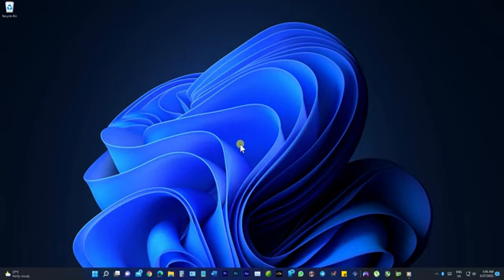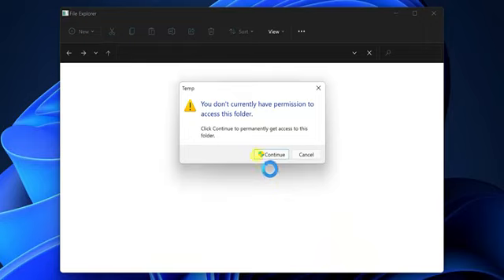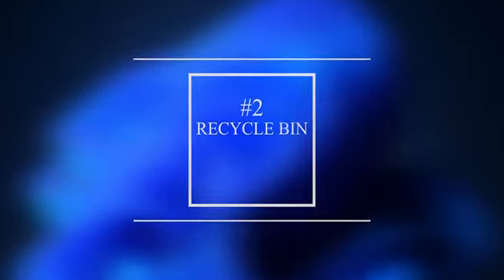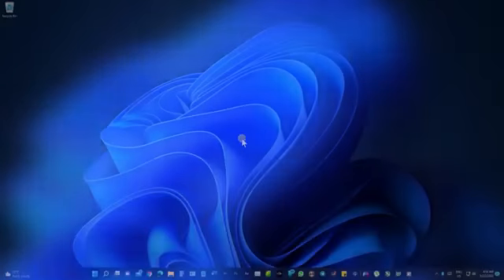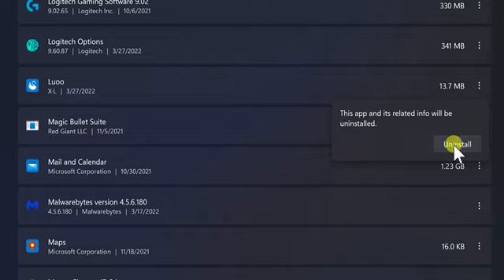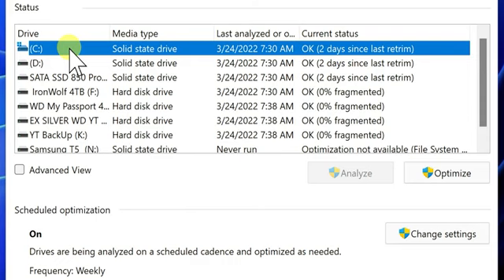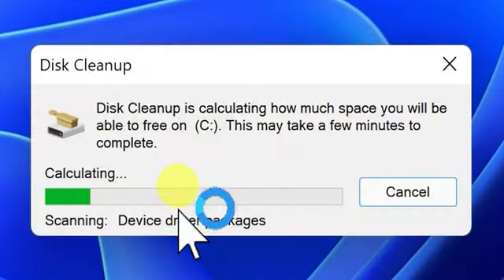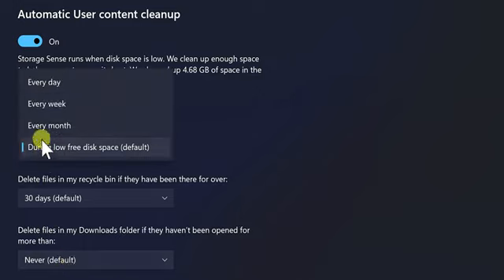How to Clean C Drive In Windows 11 Make Your PC Faster